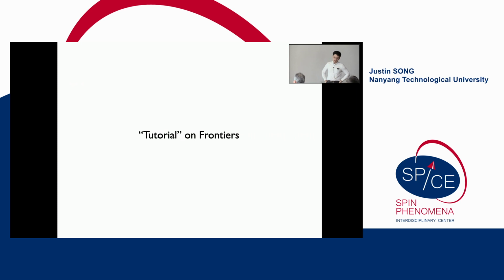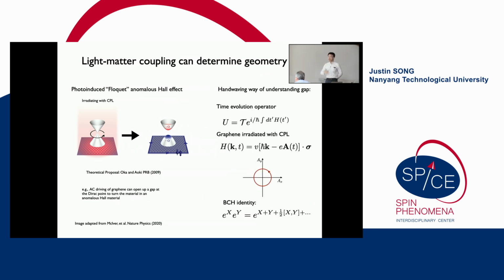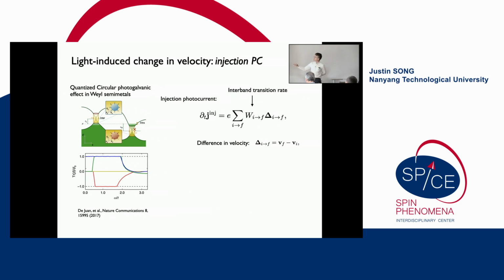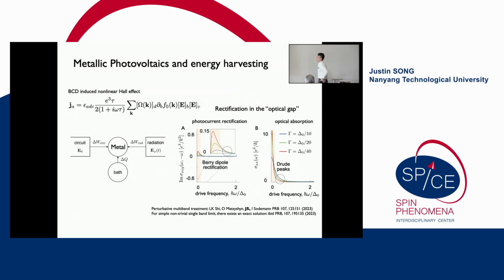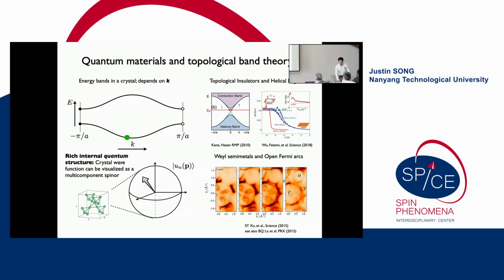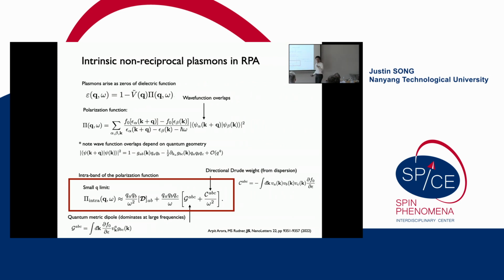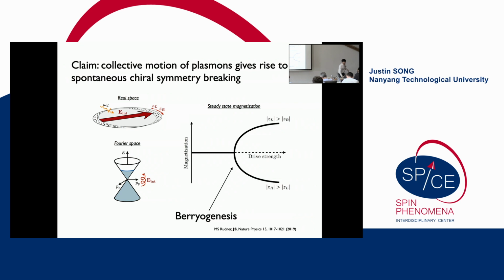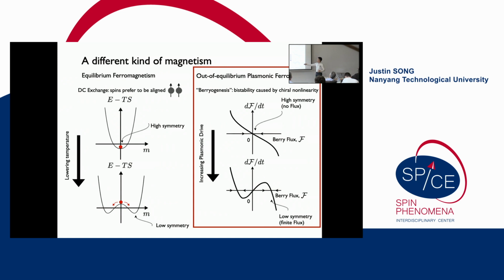Talks - Non-equilibrium Quantum Materials Design 2023 -Justin SONG, Nanyang Technological University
Intertwined phases of light and quantum matter